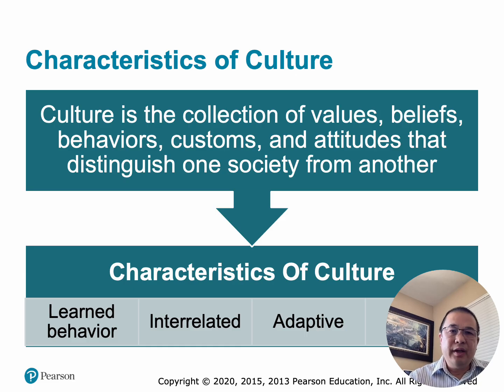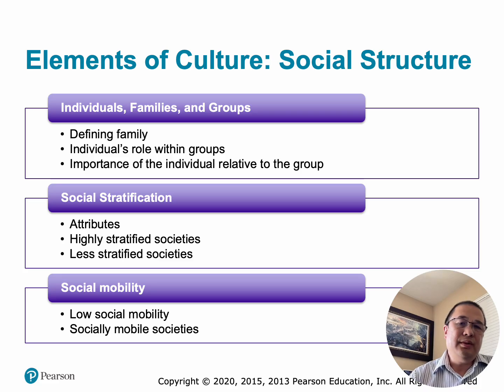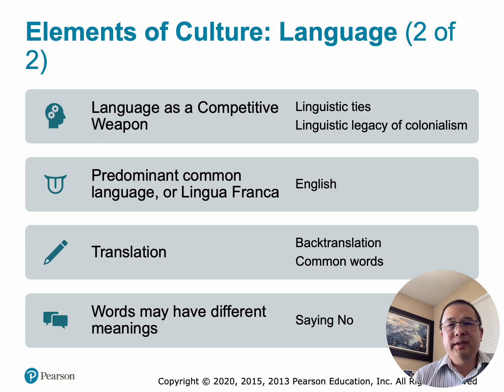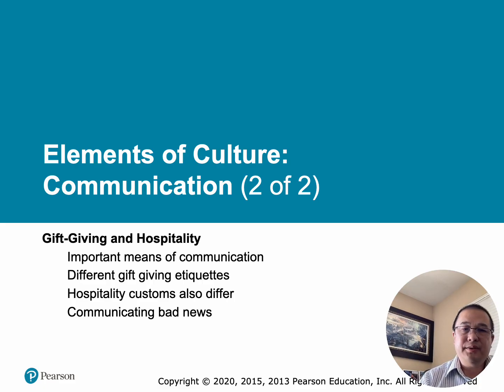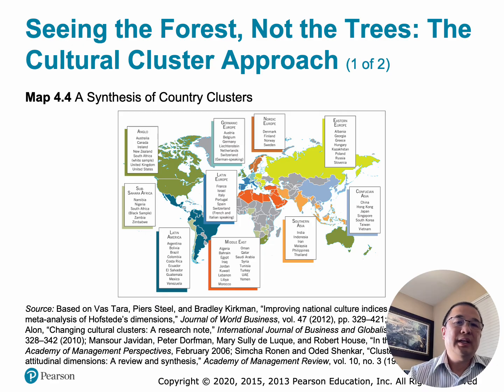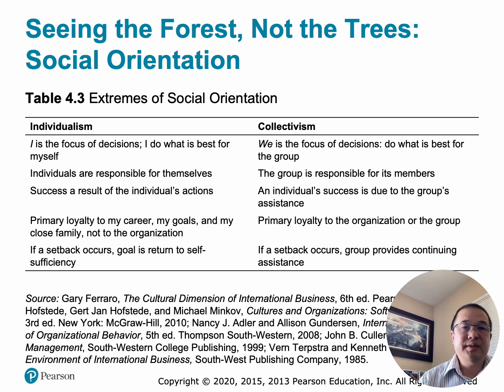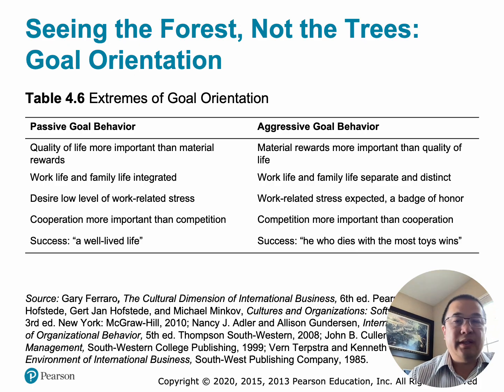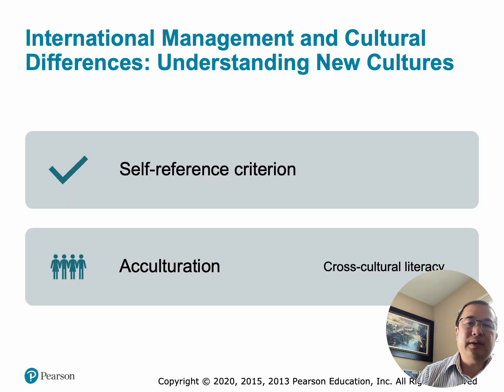BA 101 Chapter 4 The Role of Culture Lecture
BA 101 (International Business).

This is a video lecture created by Ivan Jue, Cerritos College for BA 101 (International Business).

The lecture is based on the textbook from:

 International Business: A Managerial Perspective, 9th Edition, by Ricky W. Griffin and Michael W. Pustay.

This work is protected by United States copyright laws and is provided solely for the use of instructors in teaching their courses and assessing student learning. Dissemination or sale of any part of this work (including on the World Wide Web) will destroy the integrity of the work and is not permitted. The work and materials from it should never be made available to students except by instructors using the accompanying text in their classes. All recipients of this work are expected to abide by these restrictions and to honor the intended pedagogical purposes and the needs of other instructors who rely on these materials.